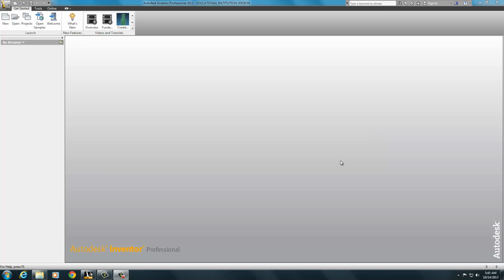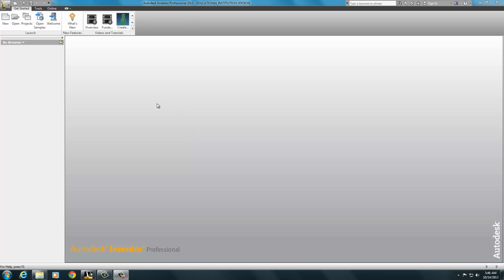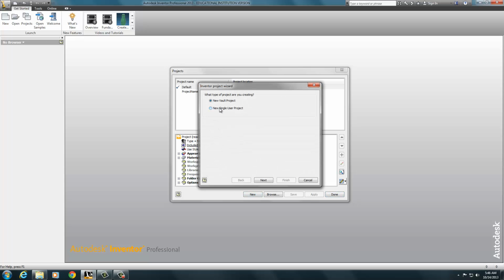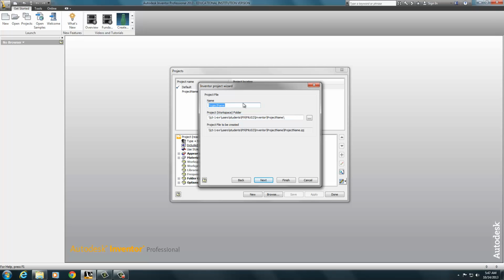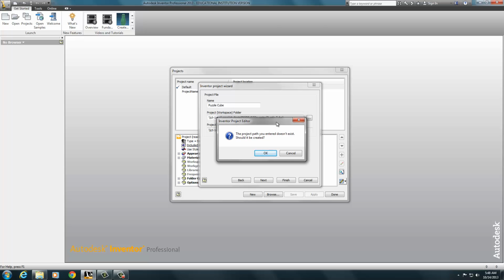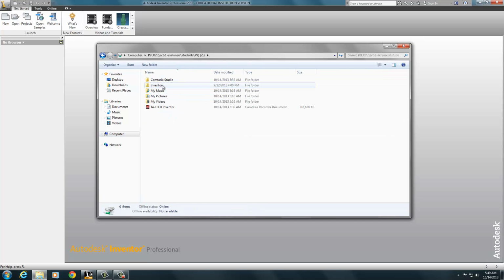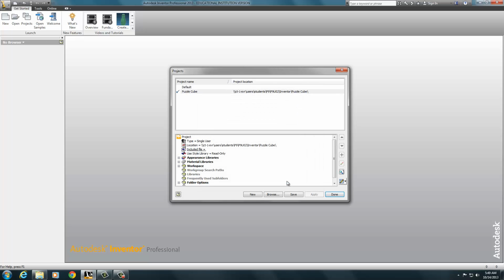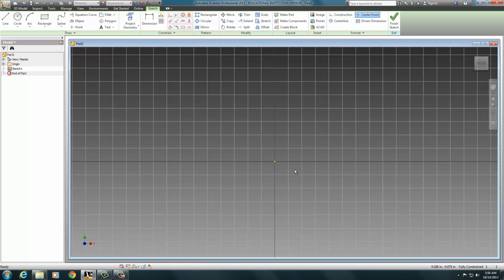14 2 IED Inventor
2014 IED